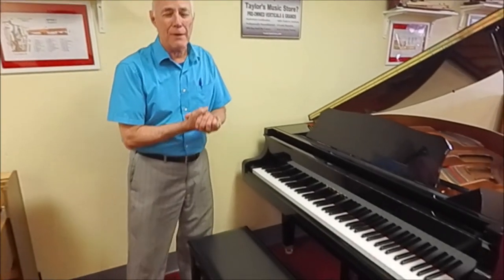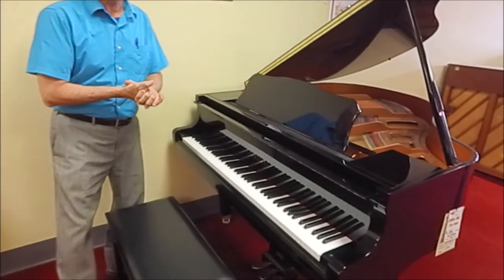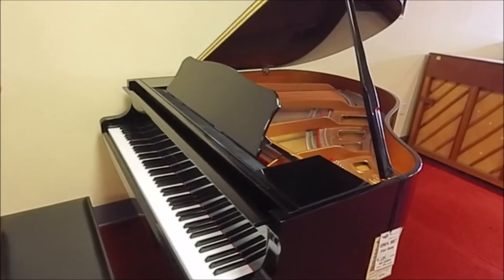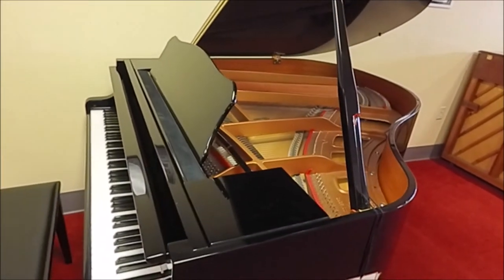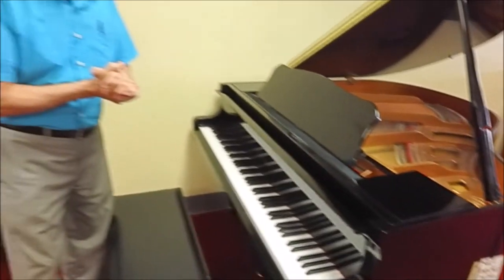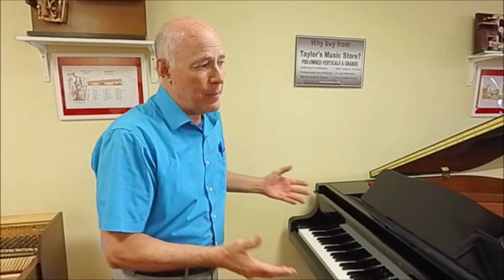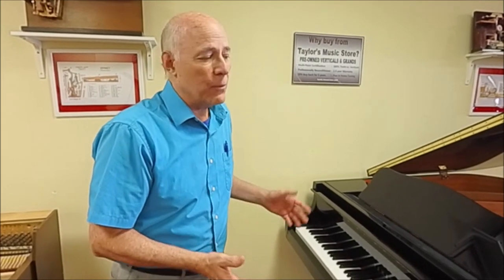Yamaha GA-1 4'11" Petite Baby Grand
This Yamaha GA1, 4’11” ebony polish baby grand from 2002 is in absolutely pristine condition. It was owned by a fine musician who took great care of it with regular service, and safe placement in his home. The tone is very clear and clean, and the action very comfortable to control. In short, this is an opportunity to get a Yamaha quality baby grand comparable to the new model for almost half the cost! Price includes: 25 step reconditioning, matching bench, 3 year warranty and one free in home tuning.